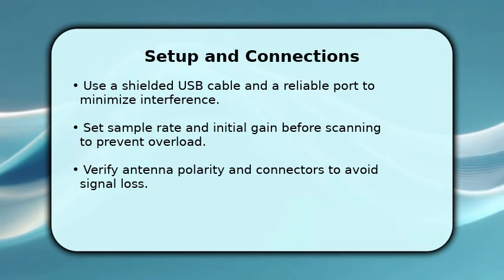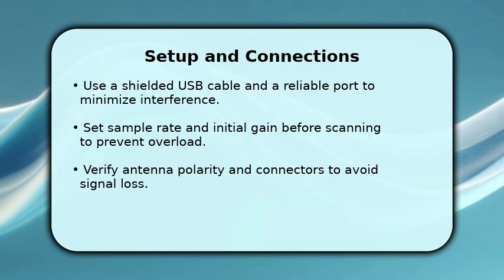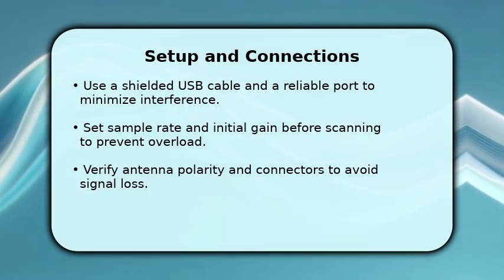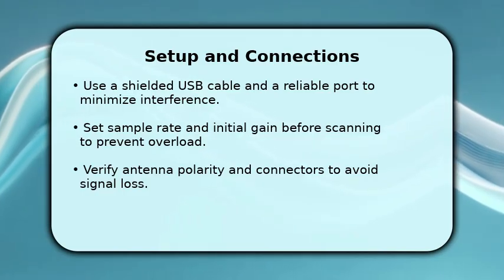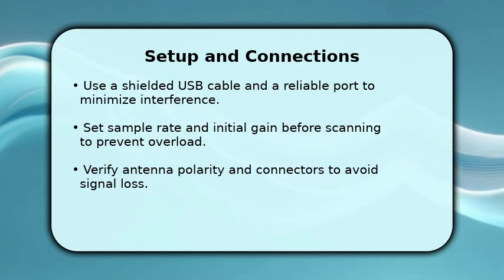How to Use Kraken SDR - Step by Step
How to Use Kraken SDR - Step by Step | 📚 Read anywhere with the new Kindle Paperwhite ▸

In this comprehensive guide, we'll walk you through the step-by-step process of using a Kraken SDR. This video is perfect for beginners who want to learn how to use this powerful software-defined radio (SDR) device. We'll cover everything from setting up your hardware and software to tuning in to frequencies and decoding signals.